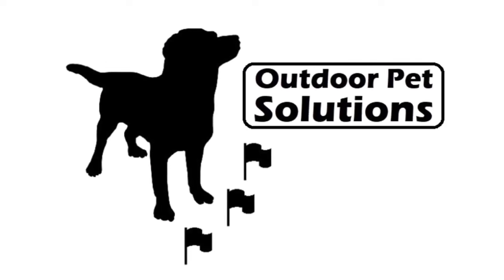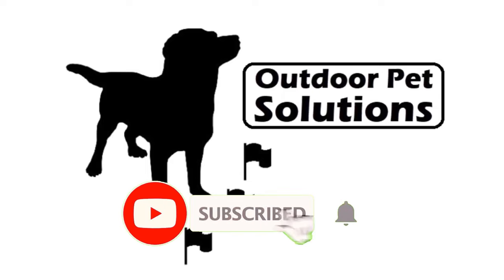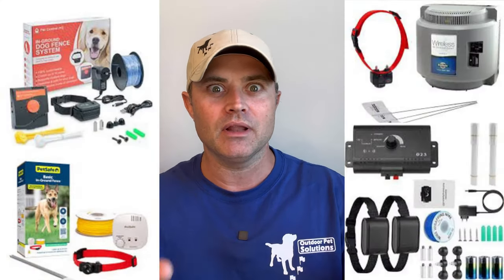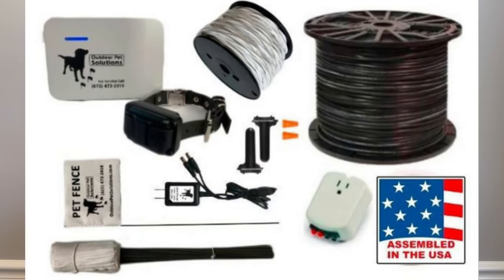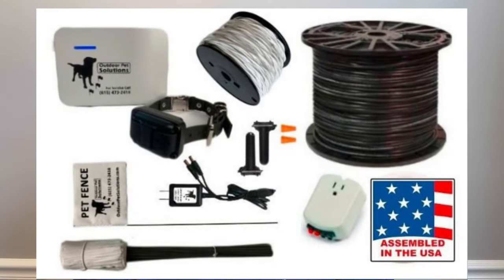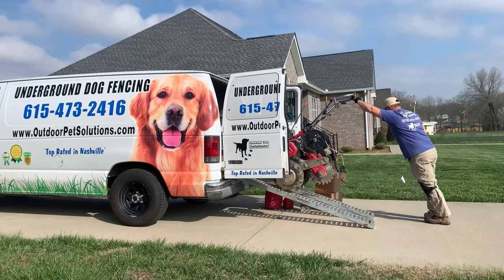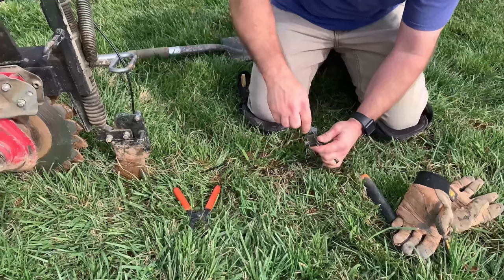What is the BEST Dog Fence System? GPS Dog Fence - Wireless Dog Fence - In-Ground Dog Fence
What is the best dog fence system? GPS dog fence, wireless dog fence, in-ground dog fence. We break down the pros and cons to invisible dog fencing systems.

Looking for an affordable way to fence your dog? Outdoor Pet Solutions® is your best resource for learning how to properly install and train your dog to an underground dog fence system. Save money compared to invisible fence with a DIY Dog Fence Kit.

Outdoor Pet Solutions is now offering the latest in electronic dog fencing technology! Rechargeable Collars, emergency battery back-up and proprietary blunt stimulus. Don’t shock your dog! Our exclusive Gentle Approach™ training program helps your dog get accustomed to their new fence through an enjoyable process.

Outdoor Pet Solutions does not accept any liability for any loss or damage which is incurred from you acting or not acting as a result of listening to any of our publications. For all videos on my channel: This information is for general & educational purposes only. Always consult with a professional for advice based on your specific situation.

By watching this video, you agreed to not hold Outdoor Pet Solutions liable for your pets behavior, safety or health at any time. You agree to have your pet cleared through a licensed veterinarian before using an electronic pet containment system. You agreed to properly train your pet, using the training tools provided by Outdoor Pet Solutions and equipment manufacturer. You agree to properly follow through with the above mentioned training and will not hold Outdoor Pet Solutions liable for any property damage, economic loss, or any consequential damages, sustained as a result of any animal crossing the underground fence boundary. You agree that Outdoor Pet Solutions only delivers the pet containment system, and that all warranties on equipment are provided by the equipment manufacturer.

This video and description may contain affiliate links, which means that if you click on one of the product links, I’ll receive a small commission on a purchase without additional cost to you. -Adam